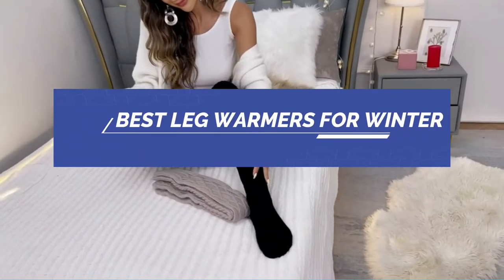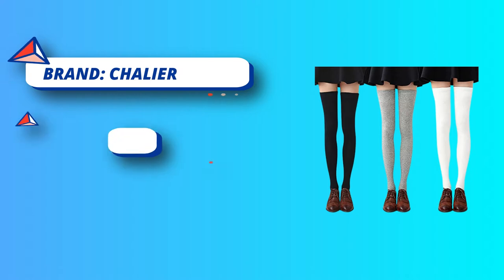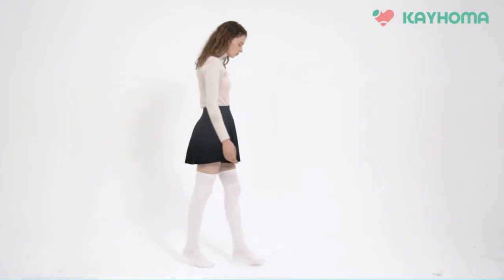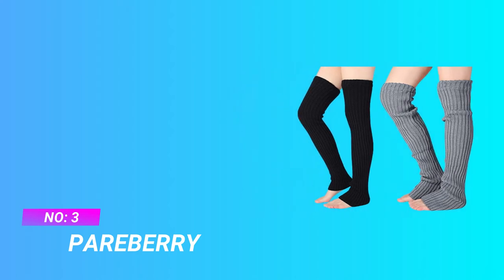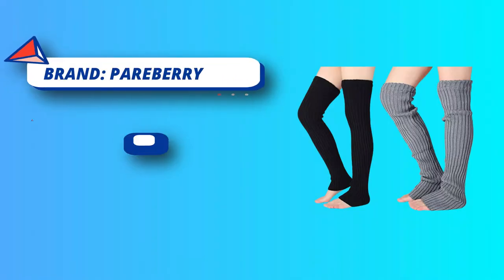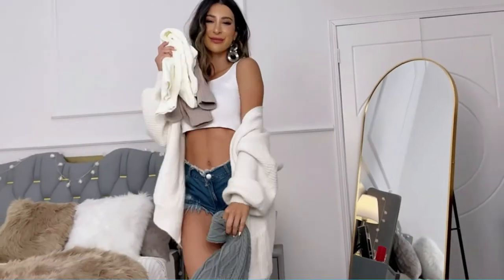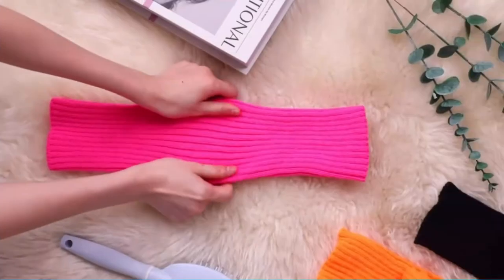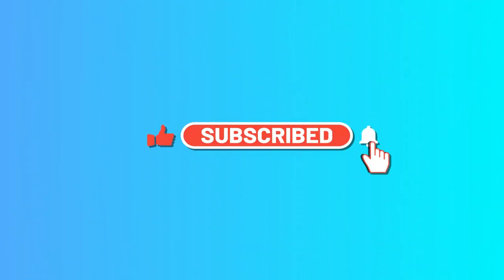Best Leg Warmers For Winter That'll Keep You Warm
When it comes to choosing the best leg warmers for winter, there are a few key factors to consider: material, insulation, fit, and comfort. Here are some popular options that have been well-regarded for keeping legs warm during cold weather:

1. **Merino Wool Leg Warmers**: Merino wool is a high-quality, natural fiber that provides excellent insulation and moisture-wicking properties. It keeps your legs warm and comfortable while also preventing overheating and sweat buildup.

2. **Fleece-Lined Leg Warmers**: Fleece-lined leg warmers are perfect for extremely cold weather. The soft fleece lining traps heat and adds an extra layer of warmth to protect your legs from chilly temperatures.

3. **Thermal Compression Leg Warmers**: These leg warmers combine the benefits of thermal insulation with compression technology. They help improve blood circulation while keeping your legs warm during winter workouts or outdoor activities.

4. **Alpaca or Cashmere Leg Warmers**: Alpaca and cashmere are luxurious, natural fibers known for their exceptional warmth and softness. They are lightweight yet very effective at keeping your legs toasty in cold conditions.

5. **Down-Filled Leg Warmers**: Down insulation is incredibly efficient at trapping heat, and down-filled leg warmers are no exception. They provide excellent warmth while still being lightweight and easy to wear.

6. **Smart Heated Leg Warmers**: If you need some extra heat, consider smart heated leg warmers that come with built-in heating elements and temperature controls. They often have rechargeable batteries, allowing you to adjust the level of warmth as needed.

7. **Knit or Cable-Knit Leg Warmers**: For a stylish option, you can go with knit or cable-knit leg warmers. These may not be as warm as some of the high-tech options, but they can still provide decent insulation while adding a fashionable touch to your winter outfits.

When choosing leg warmers, make sure they have a proper fit and won't slip down during use. Additionally, consider the length and whether you want full-length leg warmers or shorter ones that cover only the lower legs. Keep in mind that personal preferences and the severity of the winter climate in your area will also influence your choice. Always check reviews and recommendations to find the best option that suits your needs.

►What we do◄ Our team analyzes lots of Best Leg Warmers for Winter reviews that are designed for different kinds of users. We also take expert's suggestions to make the list of the Best Leg Warmers for Winter We will take into consideration quality, features, and price; so you can decide which device is best for you. We hope our findings will help you find the Best Leg Warmers for Winter for the money.